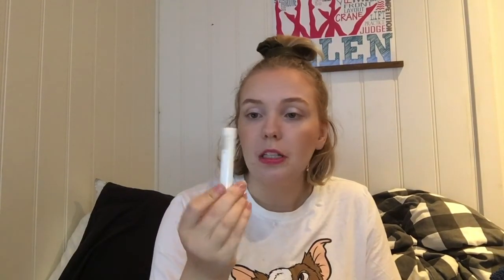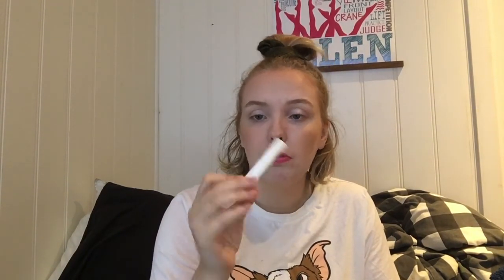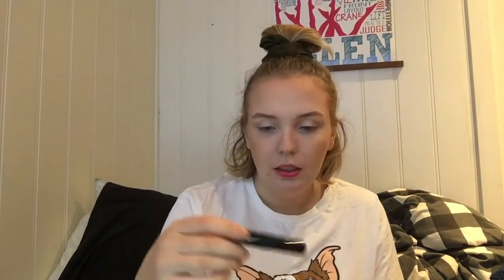Makeup Basket Shop My Stash #1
Hi!
This is my first makeup basket. I will do these weekly for the rest of 2020.

Xoxo
- El